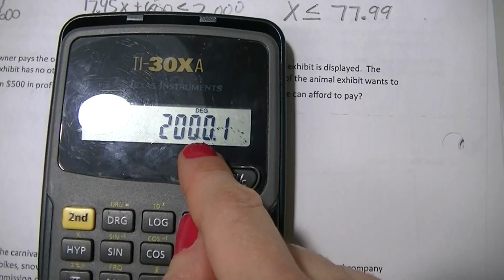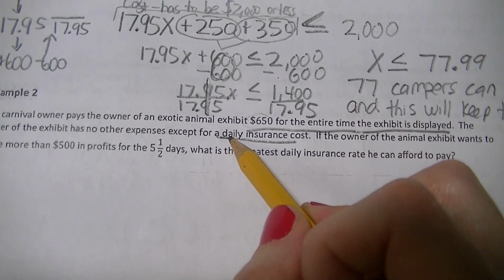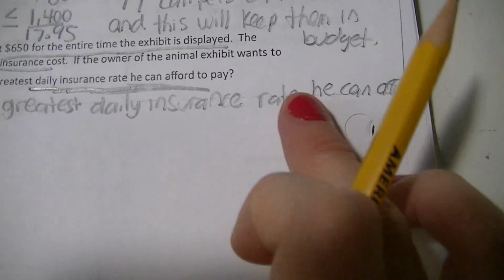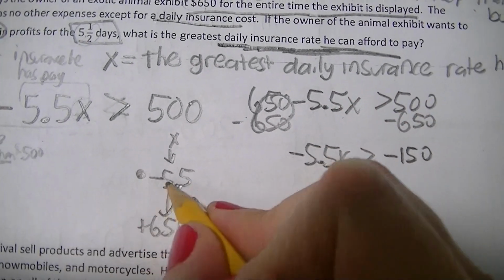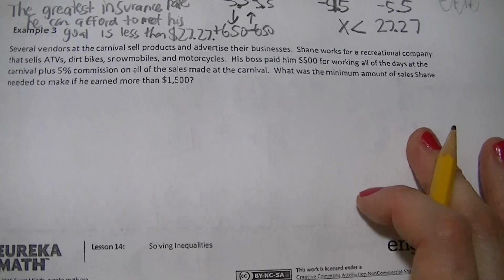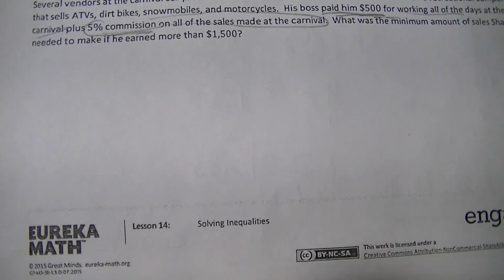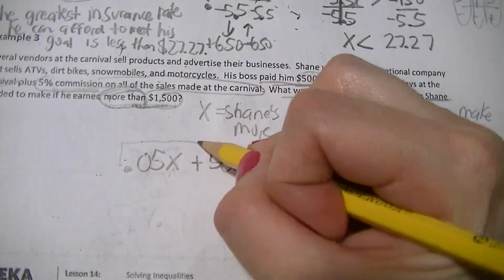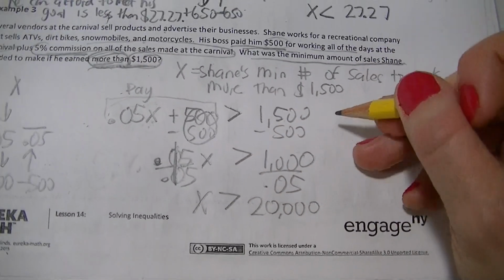NY-E Page 88